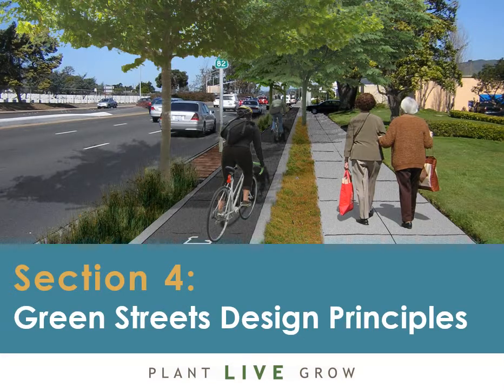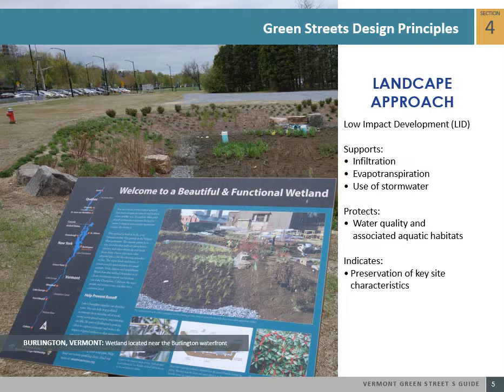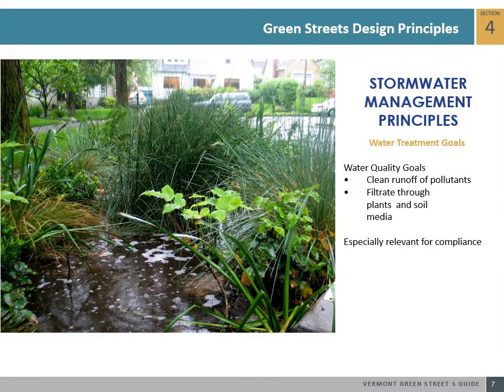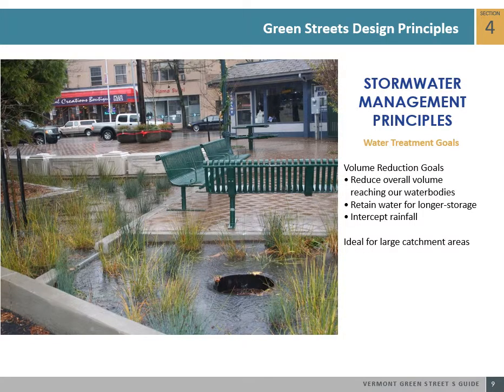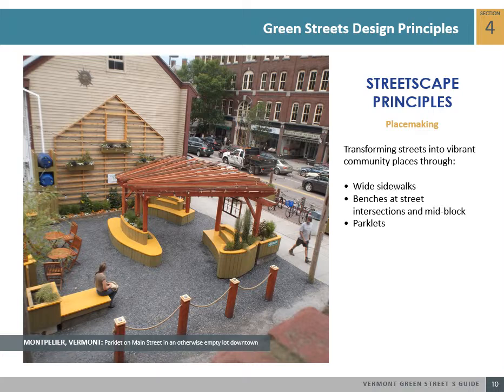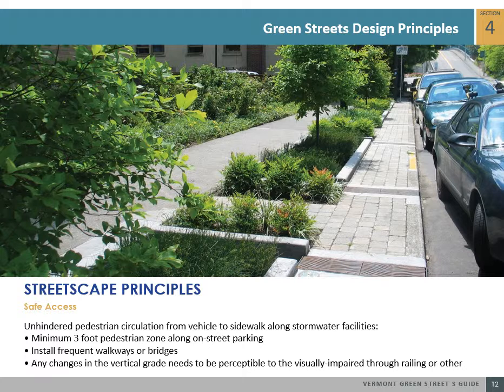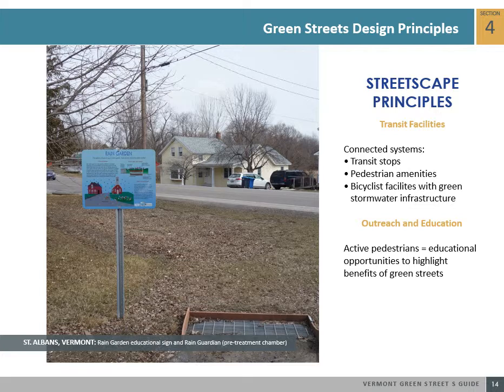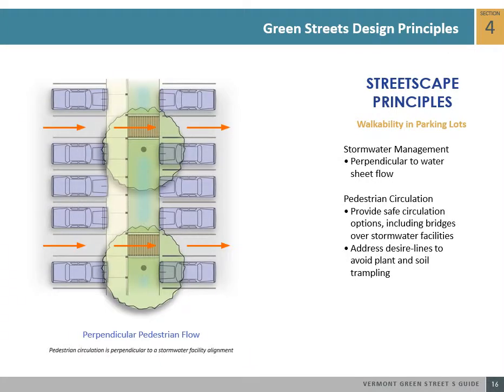Vermont Green Streets Guide: Section 4 - Design Principles